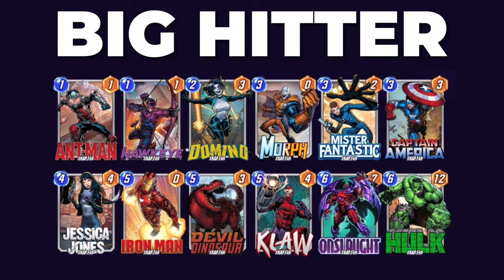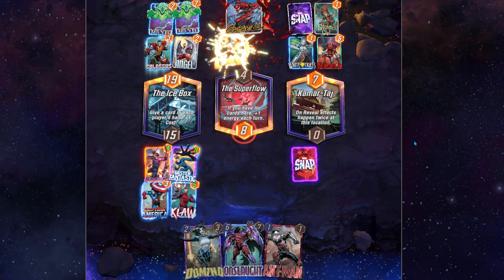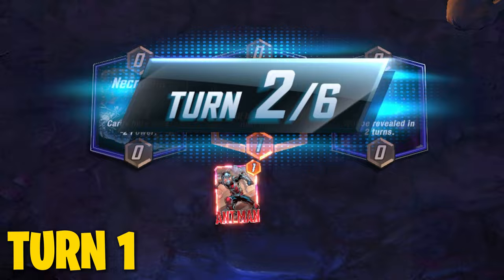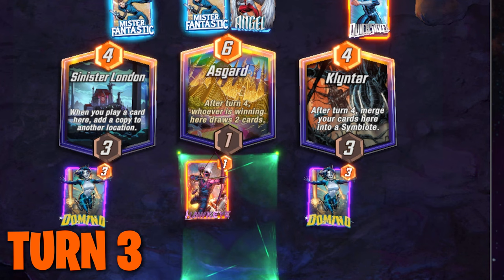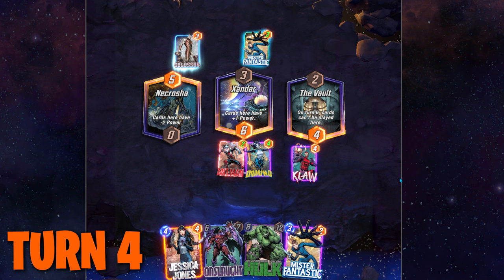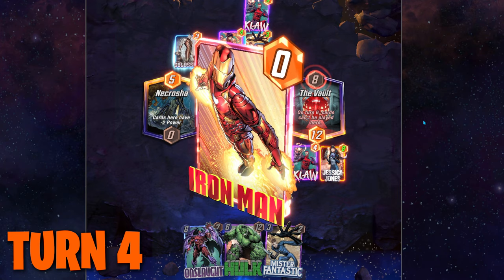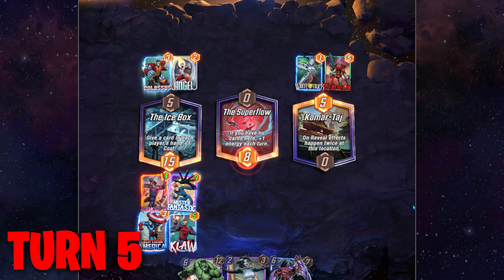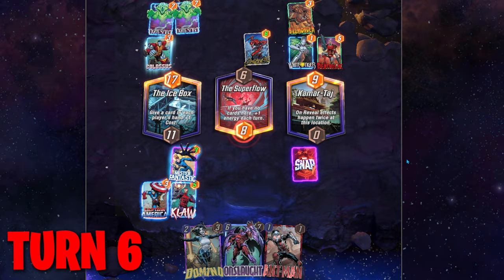Marvel Snap | BEST BEGINNER DECK (EASY Win Guide)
This is the best beginner deck in Marvel Snap!

Keep in mind all of these cards are ones you can get very early in the game as starter cards that you get right when you begin playing the game or cards you get from Pool 1 which is Collection Level 18 up to 214.

The first deck was getting me over a 90% win rate all the way up to level 30! And then the other deck, which I'll tell you about in just a second, will help you get from level 30 up to level 50, all while still using just starter and pool 1 cards!

This is what you're going to want to use when you first load up the game. The majority of the cards in this deck you will have very early on and there's a LOT of firepower here to work with. The core strategy here is to get one location filled with low to medium cost cards like Antman, Hawkeye, Domino, Captain America, and Mister Fantastic. Use your big hitters at the end to solidify whichever location you need to steal from the opponent to get 2 of the 3 location wins. More often than not, playing hulk on turn 6 will be enough to get you the win on a location or even win the location by himself as 12 points at a location is a big round for beginners.

Here's what an ideal game would look like at each turn:

Turn 1 - put Antman down on the left location if the location is favorable to Ongoing cards or for having many cards in that spot. We're going to fill this spot up to maximize Antman's ability. If the left location is not favorable, play him in the middle. If you don't have Antman, you can play hawkeye in either location instead.

Turn 2 - You will always draw Domino on turn 2, so you are guaranteed to be able to play here here. Add her to the location you put Antman or Hawkeye on. This will help both of their abilities.

Turn 3 - Ideally you have one of the 3-cost cards here. If you played in the middle, use mister fantastic so both other locations get +2 power. If you played left or right, you can play captain America with the other 2 cards you already have down to boost them. If you want to take a chance and play on a new location, you should play morph and hope its a high power card from your opponent's hand that we can capitalize on in the later rounds.

Turn 4 - Ideally we have Jessica Jones here. Play her in a NEW location or any location that you know you will not be playing a card in next turn as she will get a +4 power boost if you play no cards there next round. You can pair her with morph if you have him down. We'll be able to come back and play cards with her again in round 6 if that's the best move at that time. If you don't have Jessica Jones, then play a combo of a 1 cost card and a 3 cost card in unison to maximize their abilities.

Turn 5 - This is where we REALLY have options and we want to do the math of the game we're in. If we have a lot of cards in our hand still, we can play Devil Dino to get +2 power for each card in our hand, but more often than not, we will want to play klaw or iron man here. Play klaw if you can confidently be leading 2 or all 3 locations after playing him. Play iron man if you have a location that will be unbeatable once you put him down. For example, if you have 3 cards with antman, domino and captain america, you would be able to play iron man for the 4th and final card at that location and yield 26 points at a location with no boosters. That's usually going to be enough to win that location, especially in low level games. And it'll probably give you an edge if you have a tiebreaker situation where you and the opponent both have just 1 location won.

Turn 6 - This turn is where the fun happens. Onslaught is going to double any of the 5 cost cards we have as they are all ongoing abilities. Pair him with Iron Man for a 4x power at that spot. Or pair him with klaw to get +12 on the location to the right and +8 on the location they are both on. But if the game didn't unfold where you can work with Ongoing abilities very well, then you bust out Hulk and drop 12 points where you need it most to finish the mission.